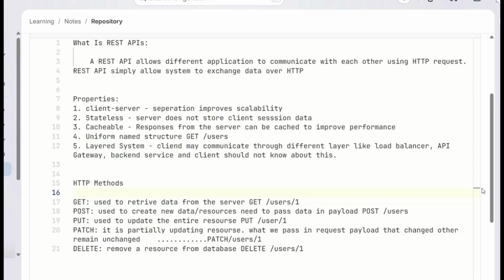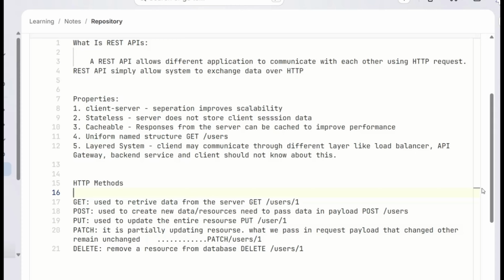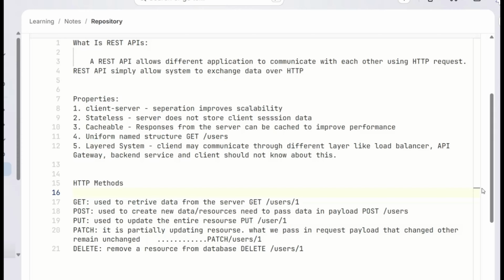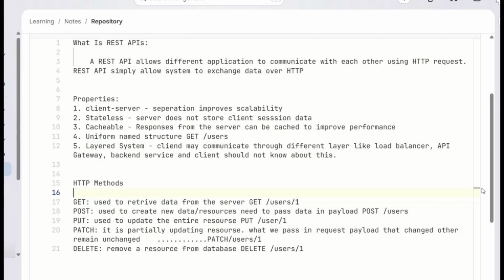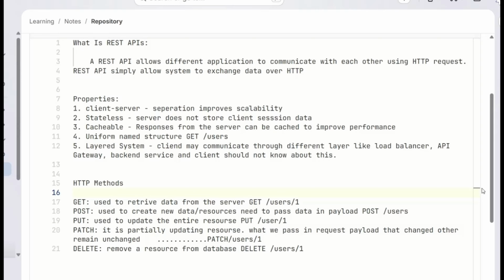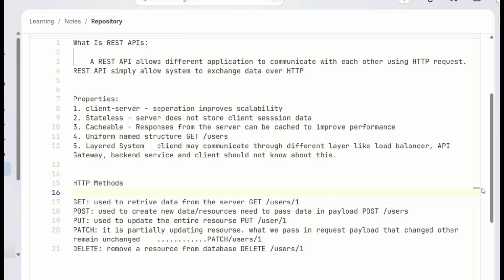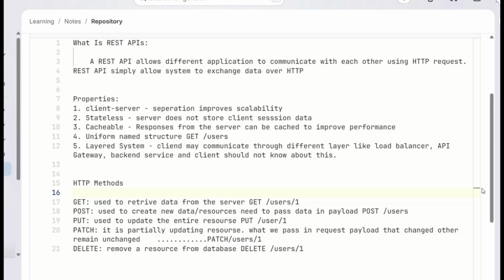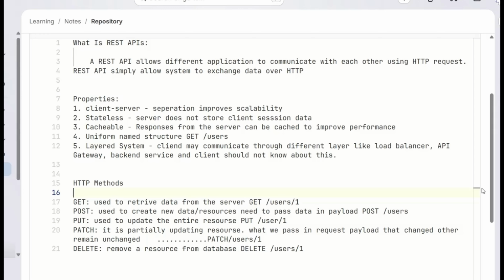What is REST API ? + HTTP Methods (GET, PUT, POST, PATCH, DELETE)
"In this video we will understand what a REST API is and the difference between the most common HTTP methods: GET, POST, PUT, PATCH, and DELETE.
*Properties of REST API
These concepts are very important for backend developers and are frequently asked in interviews."